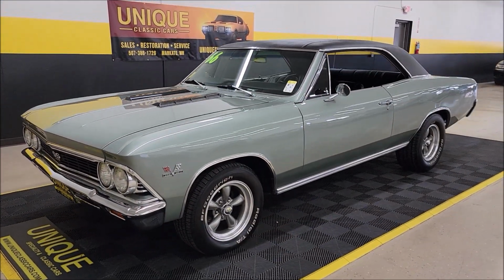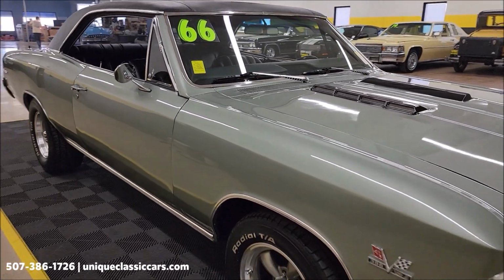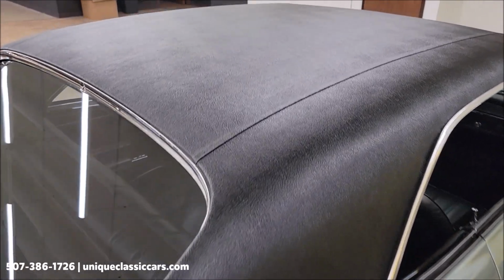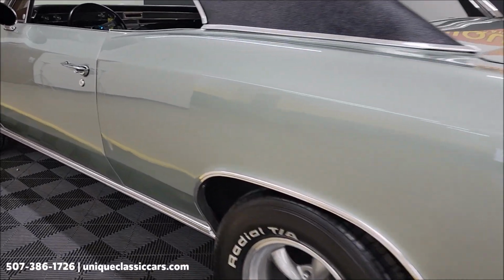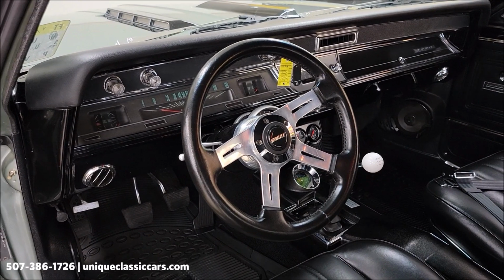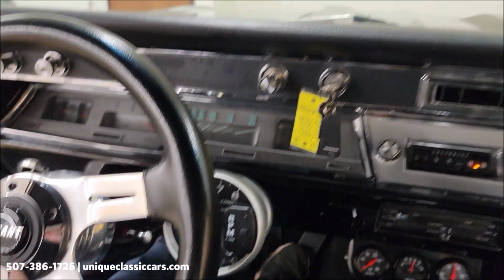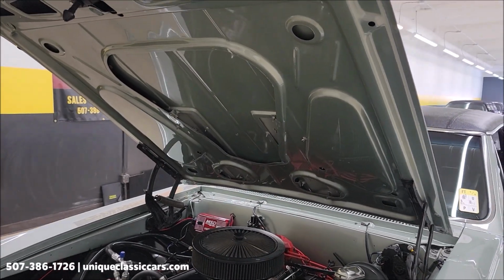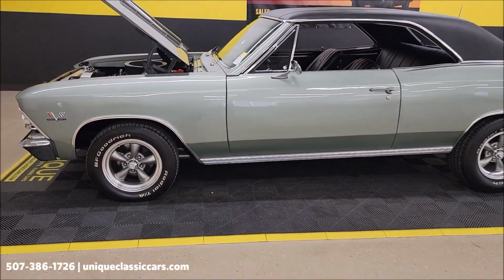1966 Chevrolet Chevelle SS 2dr Hardtop | For Sale $62,900